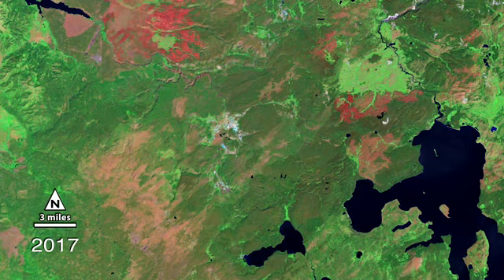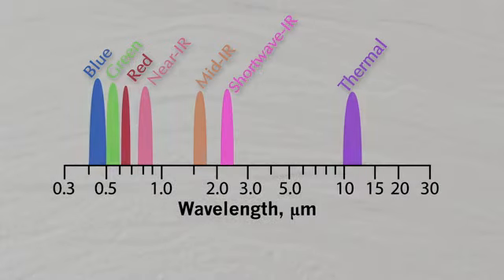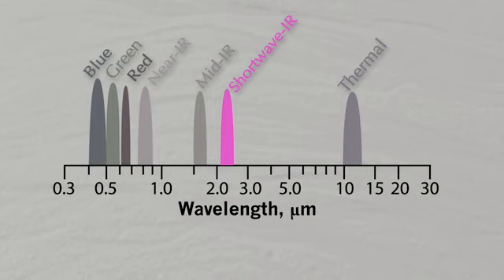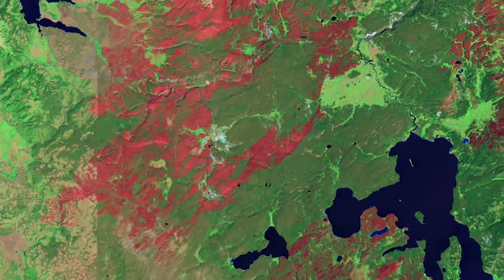Terrifying Wildfire Seen From Space 🚨 NASA Reveals the Truth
NASA satellite imagery reveals a massive wildfire spreading through dense forest areas
. This shocking footage shows the scale of the disaster from space and highlights the impact of extreme weather and climate conditions.

Watch till the end to see the incredible NASA visuals and wildfire updates.